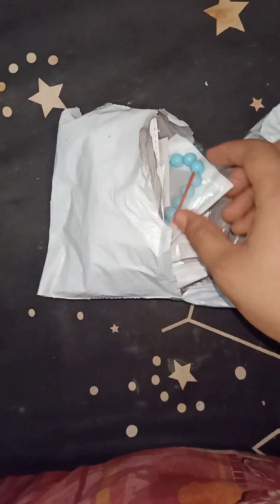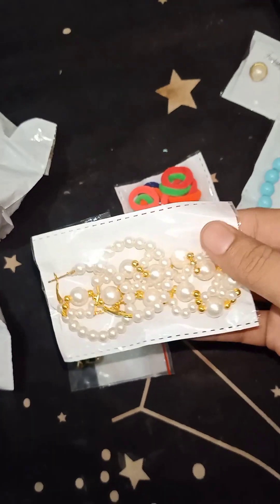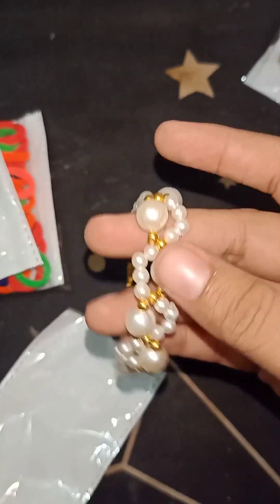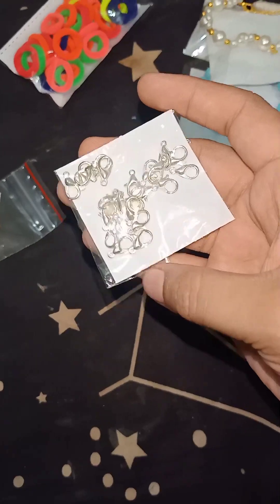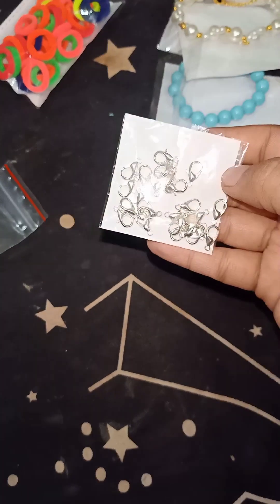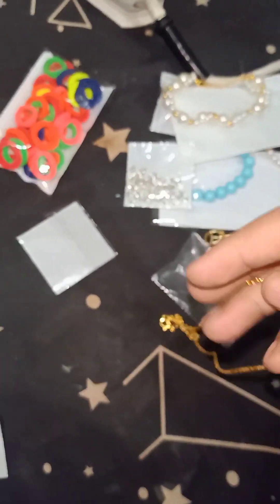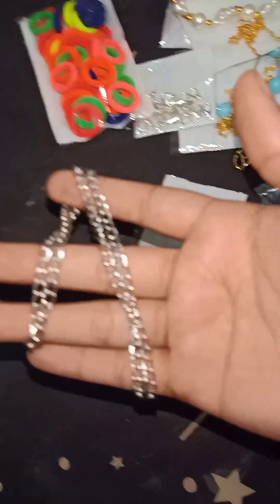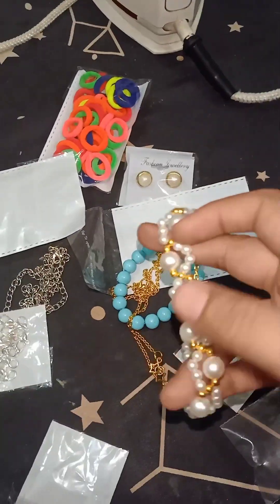ordered some handmade jewelry in low budget. go get yours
in this vedio I am sharing my reviews on handmade jewelry which was so good and affordable go check this vedio and get those for yourself